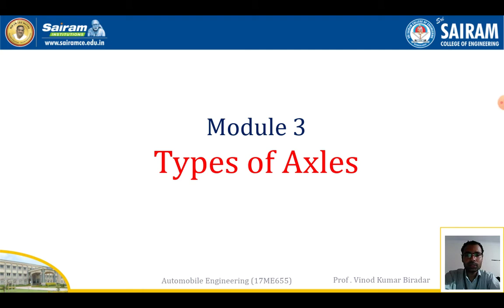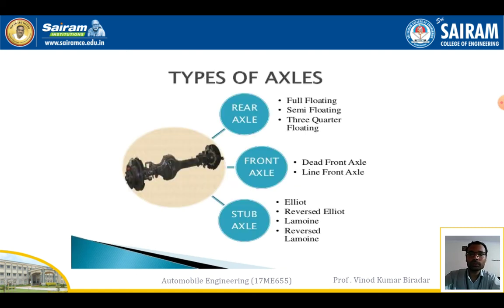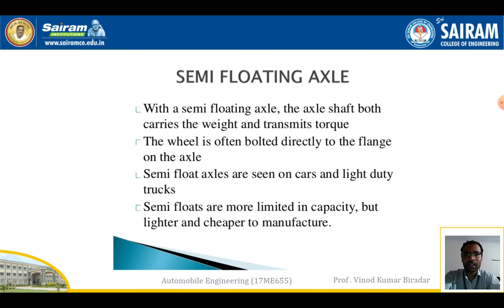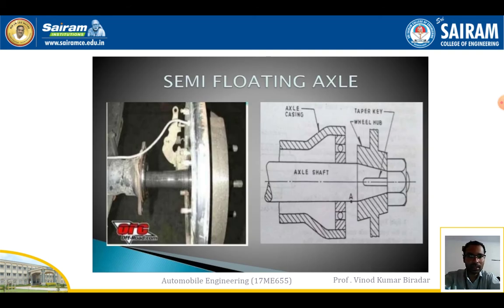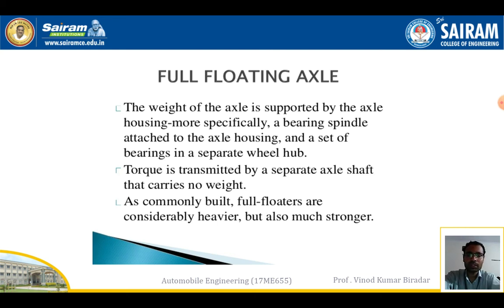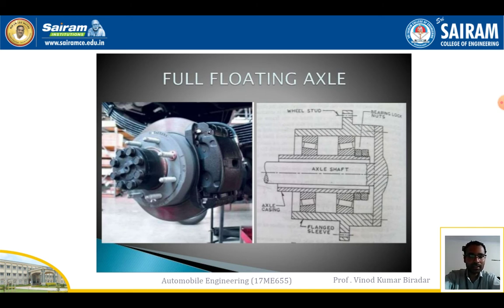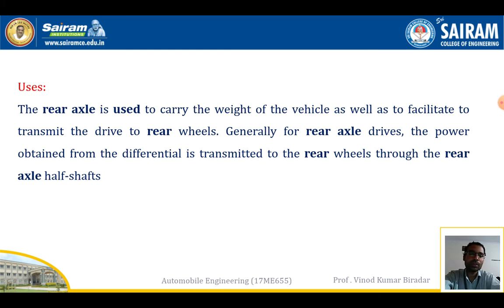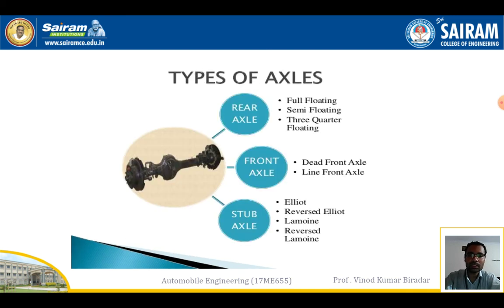Lecture video_17ME655_Module2_Types of axles_Vinod Biradar